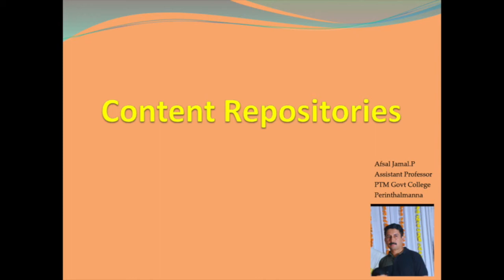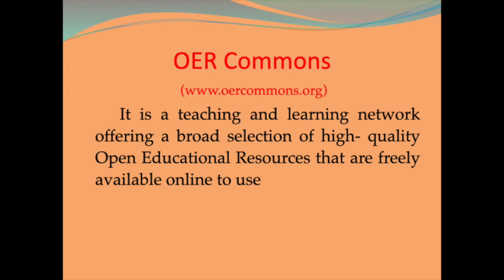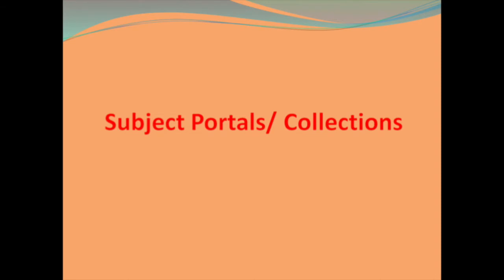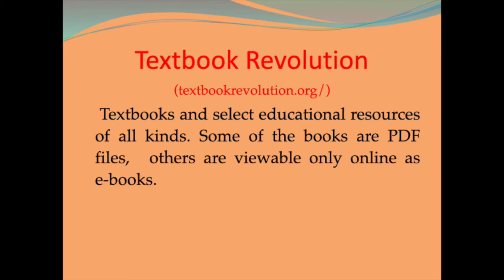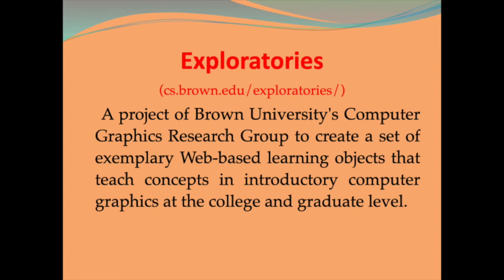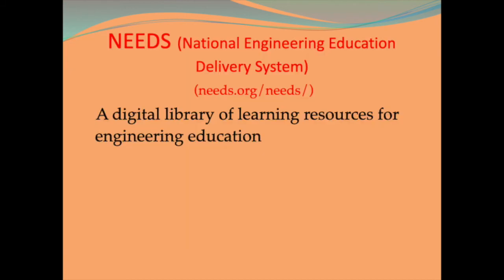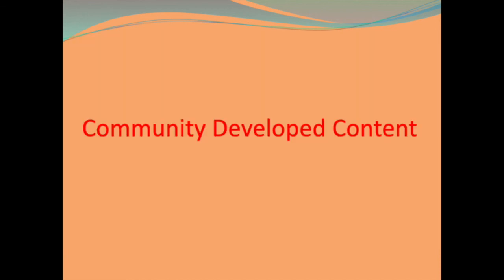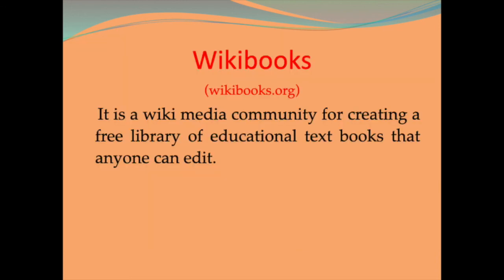Content Repositories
INFORMATICS